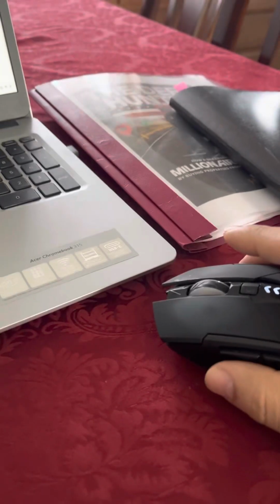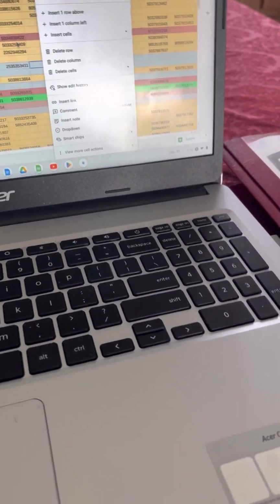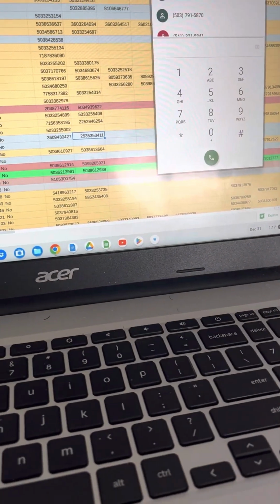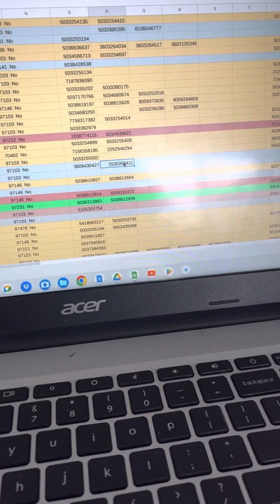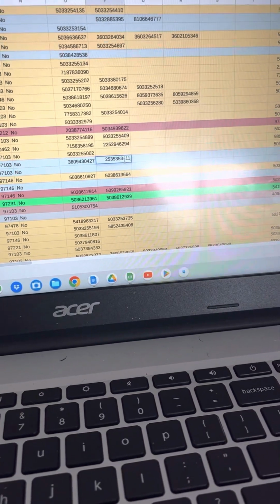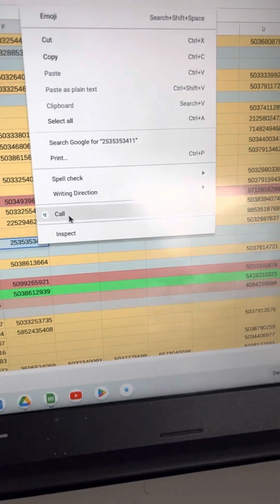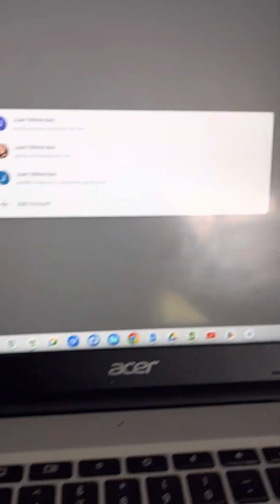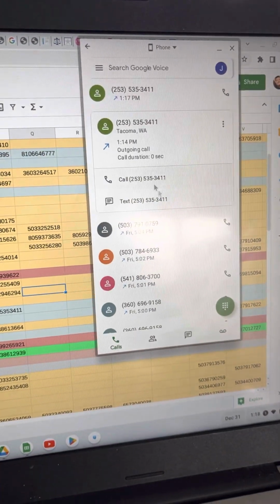Google voice on a computer.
Are you low on funds to pay for dialer?
Let me show you how to use your computer to dial for you instead of pressing each number on your phone.